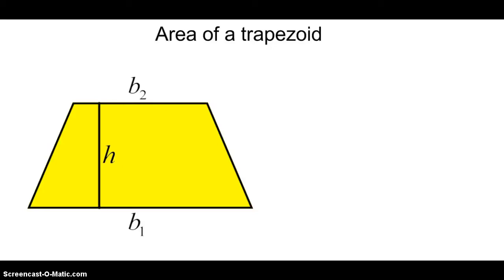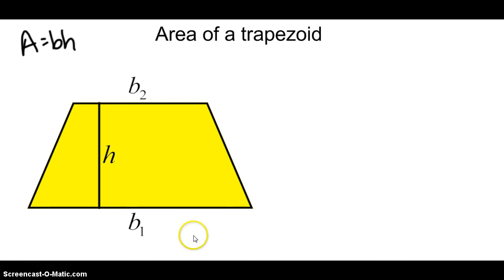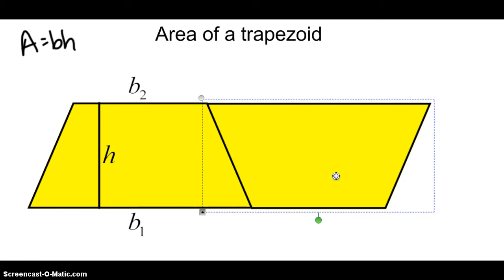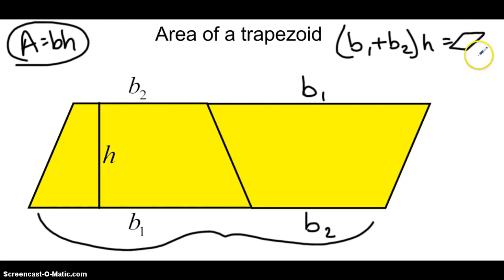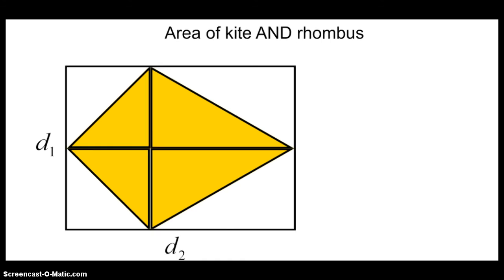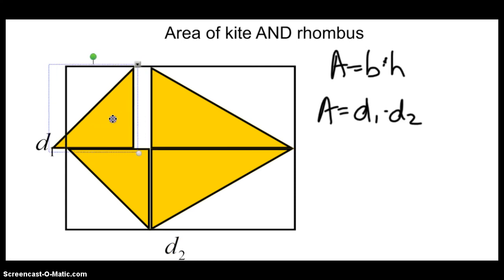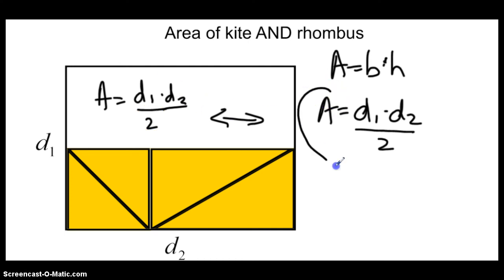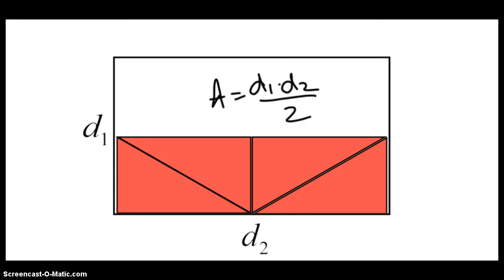Areas of trapezoids, kites, and rhombuses